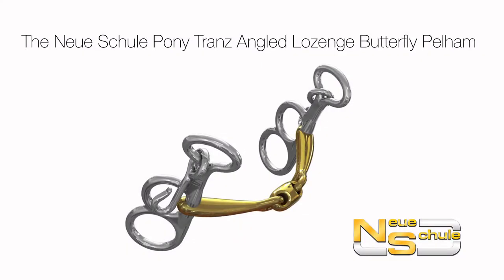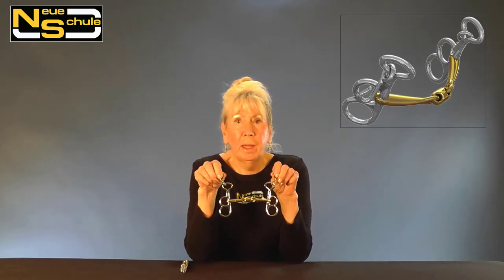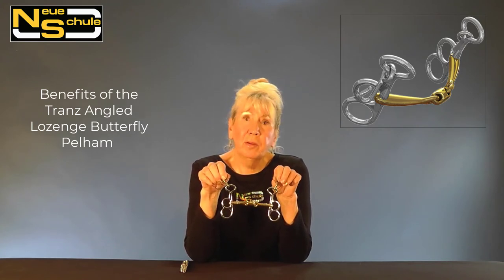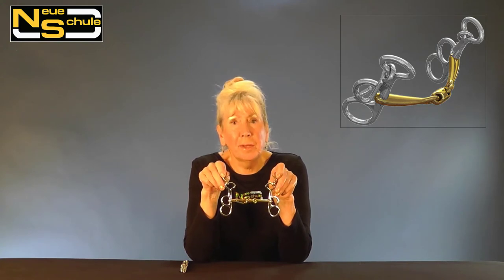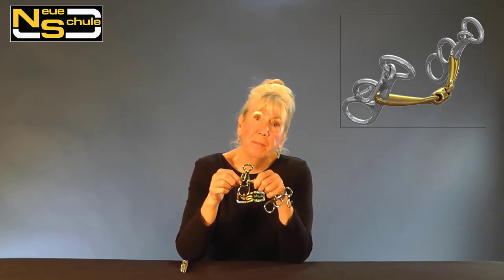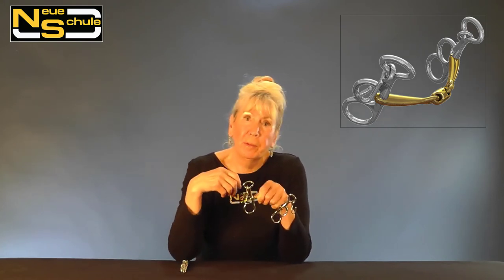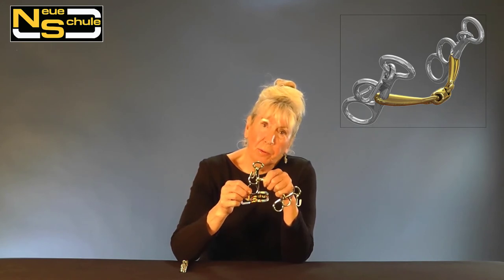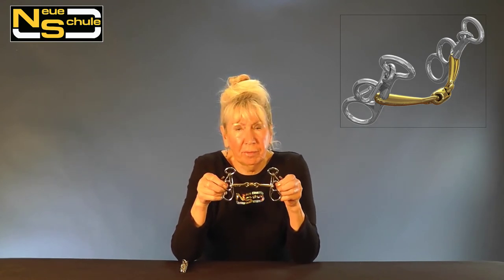The Neue Schule Pony Tranz Angled Lozenge Butterfly Pelham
00:00 Intro
00:19 The Tranz Angled Lozenge Butterfly Pelham
0:31 Benefits of the Tranz Angled Lozenge Pelham

The Neue Schule Pony Tranz Angled Lozenge Butterfly Pelham offers extra control and helps with outline, turning and lightness of the forehand. This design is often sourced for the overenthusiastic pony that doesn't listen, and can be used in the show ring with two or split reins. For general riding, one rein may be employed on either ring setting.